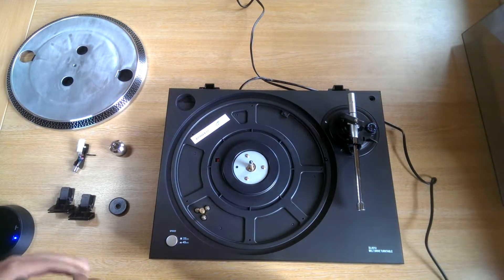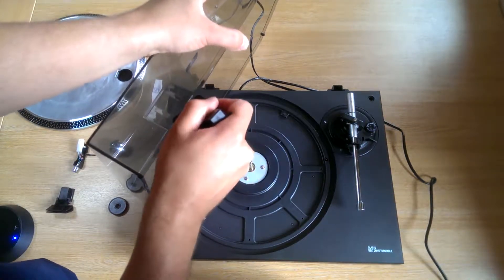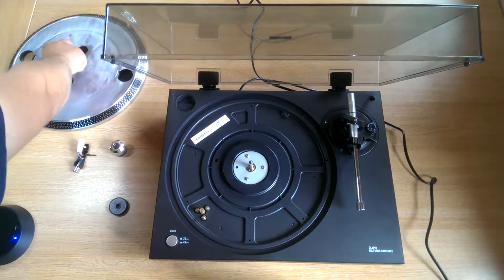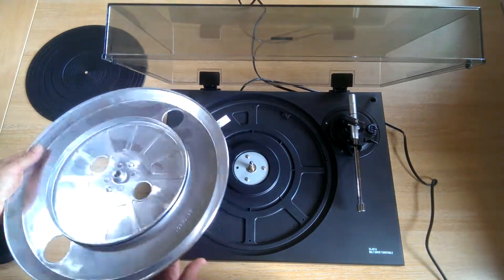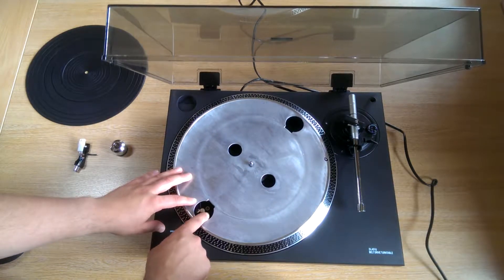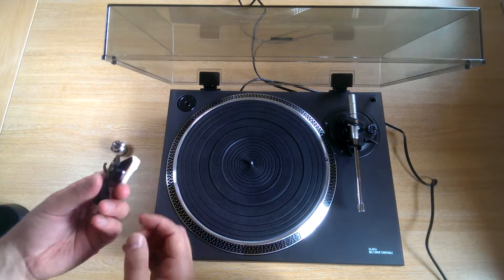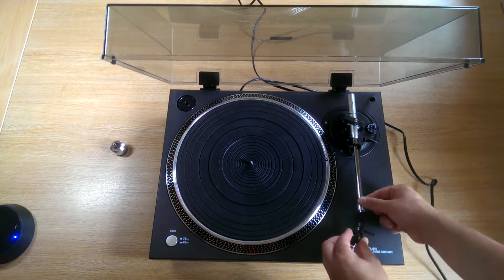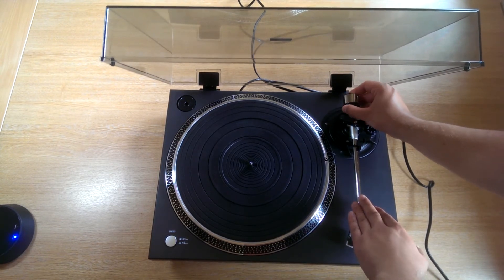CET Set Up